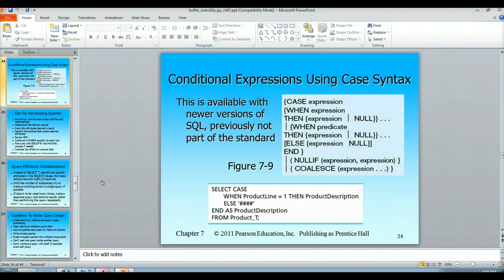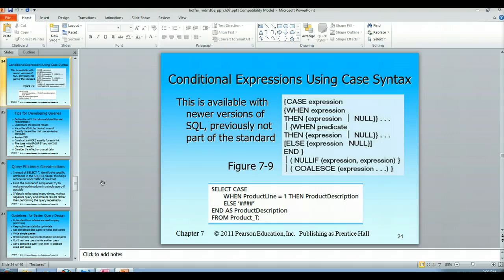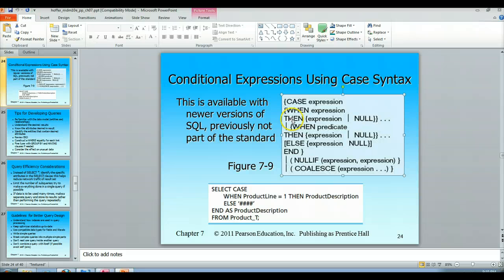Chapter 7 - Conditional Expressions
Conditional expressions